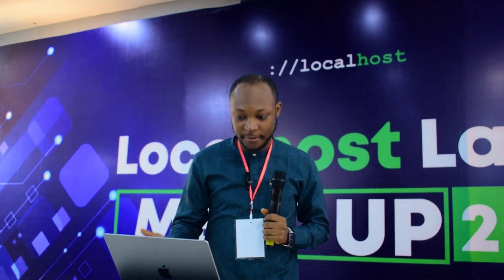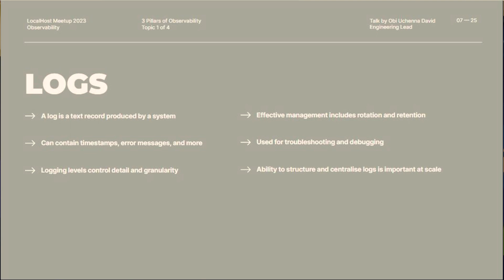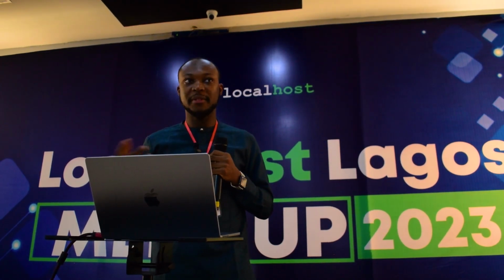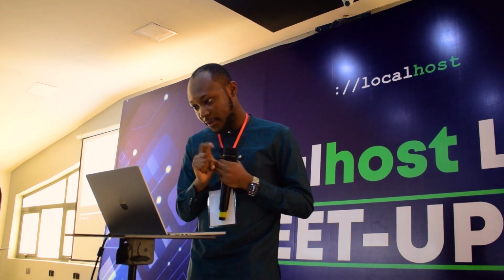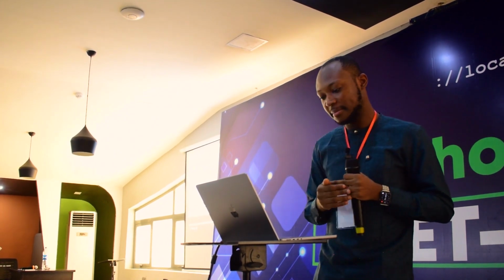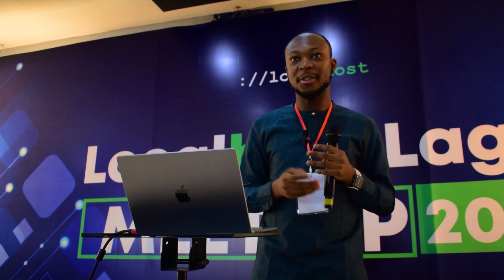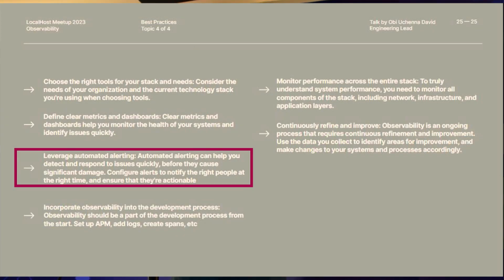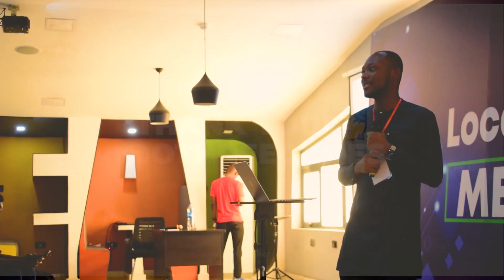Observability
Obi Uchenna David, Engineering Lead at Cowrywise spoke at Localhost Lagos Meetup.
His talk covered the following:
- 3 Pillars of observability
- The MTT* Metrics
- Use Cases
- Best Practices

for access to his slides.